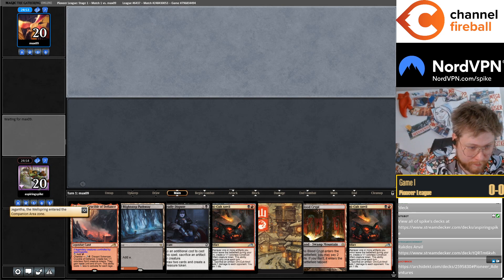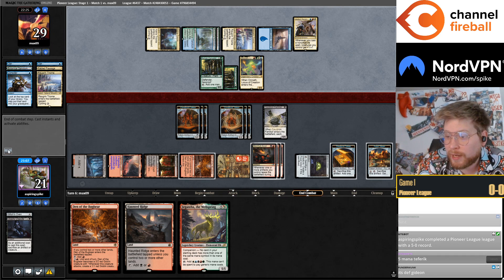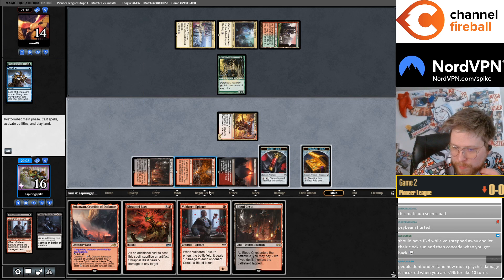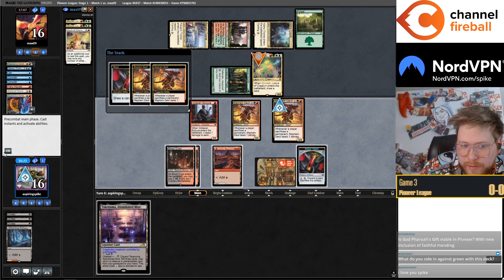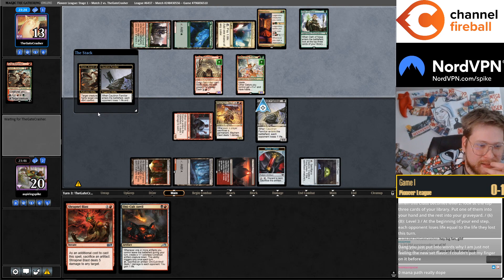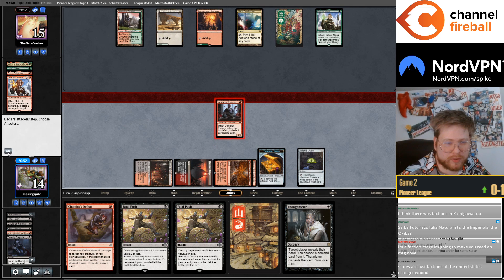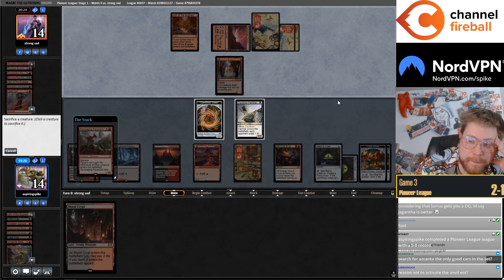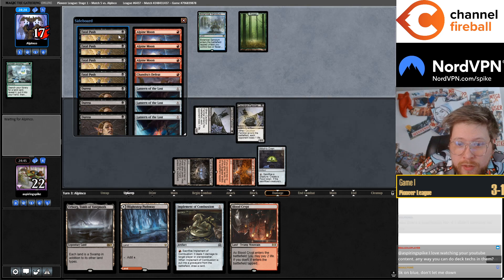Super Busted Anti-Lotus Tech | Rakdos Anvil | Pioneer | MTGO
Match Timestamps:
00:00 Round 1
21:07 Round 2
30:25 Round 3
44:02 Round 4
55:14 Round 5

Decklist: 4 Blightstep Pathway/Searstep Pathway
4 Blood Crypt
4 Cauldron Familiar
4 Deadly Dispute
3 Den of the Bugbear
4 Experimental Synthesizer
4 Haunted Ridge
1 Hive of the Eye Tyrant
2 Implement of Combustion
4 Mayhem Devil
2 Mountain
4 Oni-Cult Anvil
4 Shrapnel Blast
1 Sokenzan, Crucible of Defiance
1 Swamp
1 Takenuma, Abandoned Mire
4 Thoughtseize
1 Urborg, Tomb of Yawgmoth
4 Voldaren Epicure
4 Witch's Oven

Sideboard:
3 Alpine Moon
1 Chandra's Defeat
3 Duress
4 Fatal Push
1 Jegantha, the Wellspring
3 Lantern of the Lost

Powered by Gloomshot (vers 0.5.4 sphinx 2)